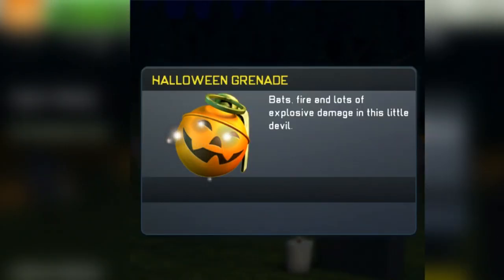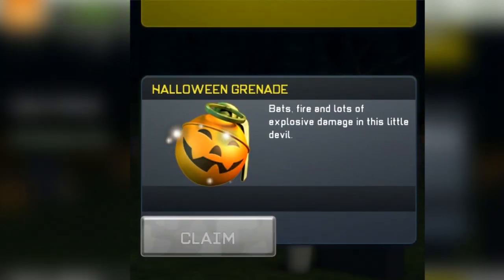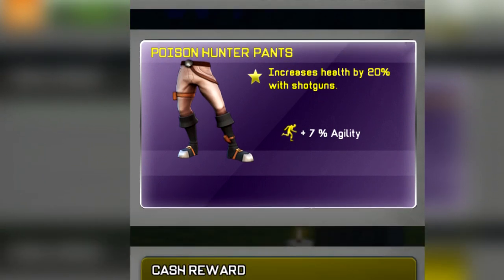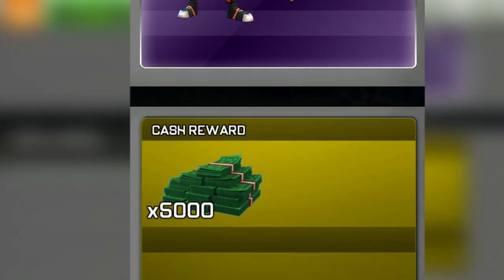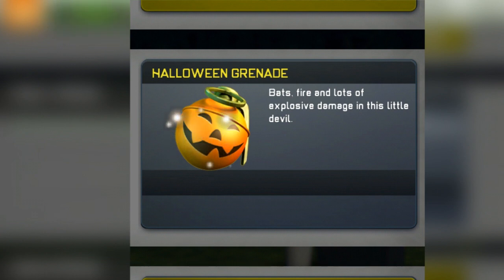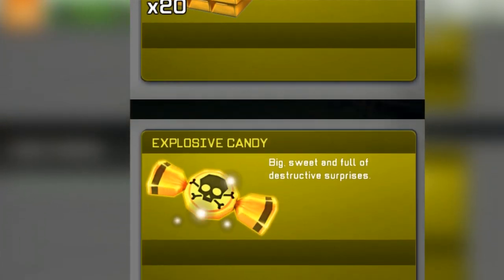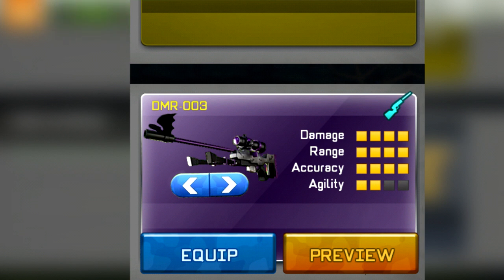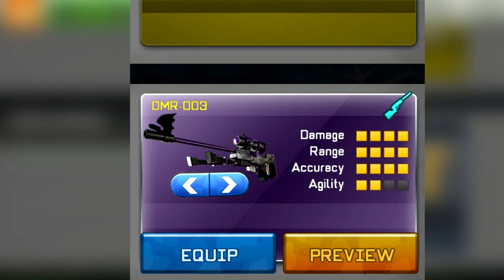Respawnables - Trial/Week 3 Tiers LEAKED! | Halloween Trick or Treat 6.0.0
Here are the leaked tiers for the trial/week 3 of the Respawnables Trick or Treat Event, Happy Halloween to all of you!

Please note this is an unofficial video and is not endorsed by Apple/Google/Sony/Sony Pictures or Digital Legends Entertainment in any way. For more information on The Respawnables, please visit